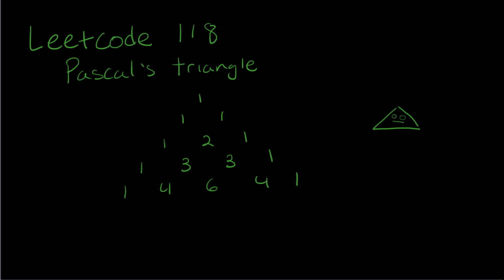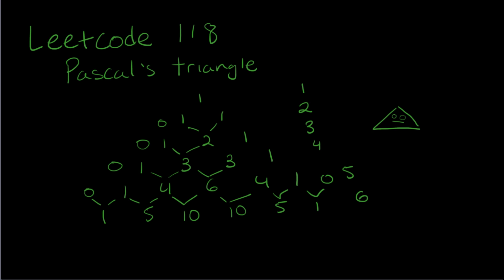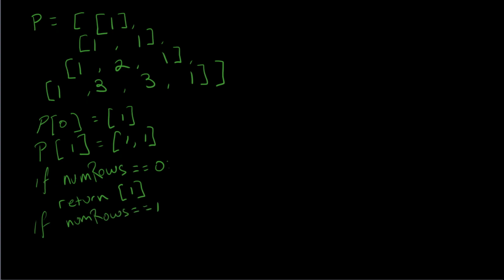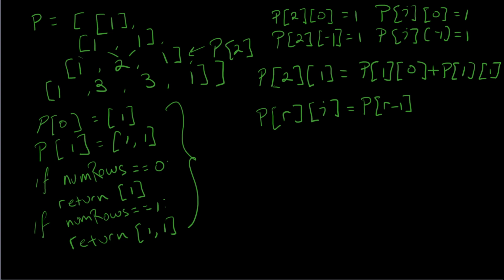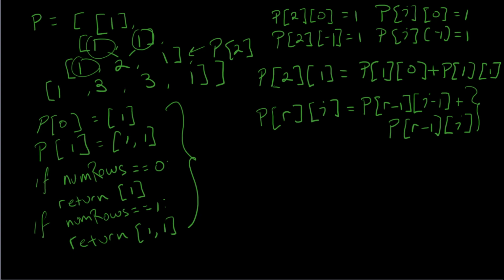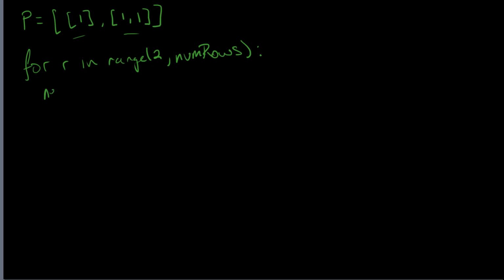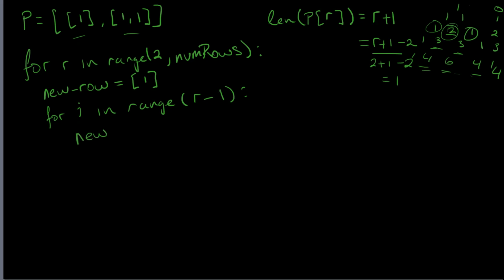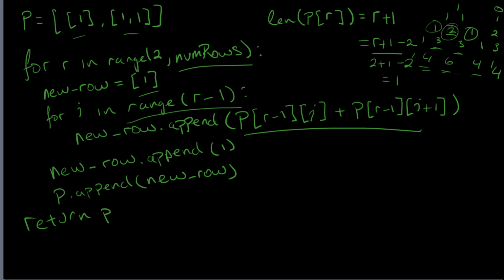A brief explanation of Leetcode 118 (Pascal's Triangle)